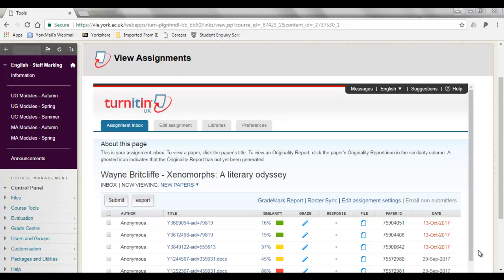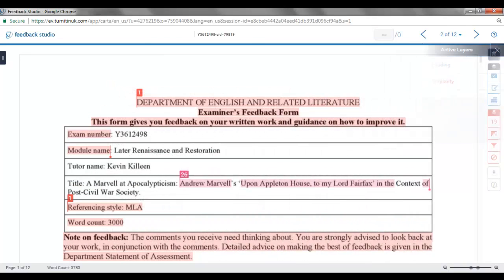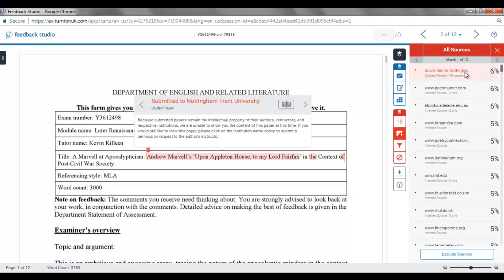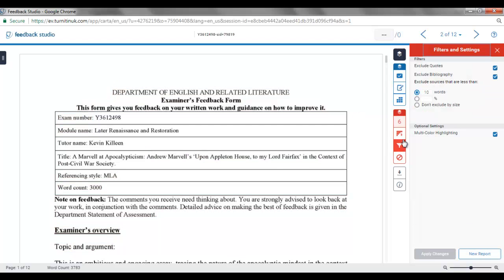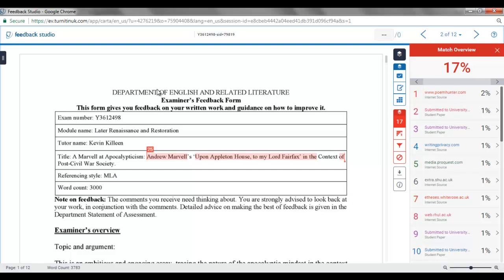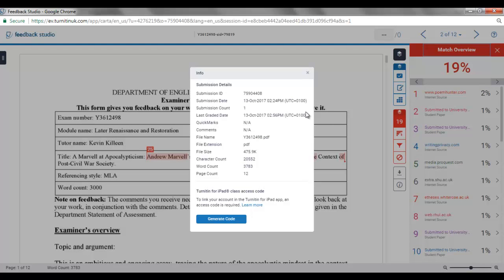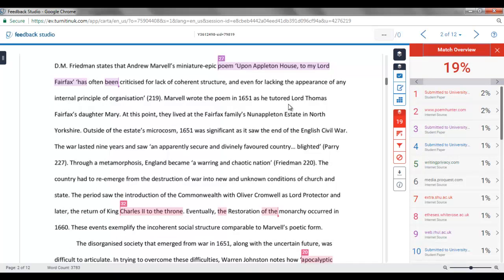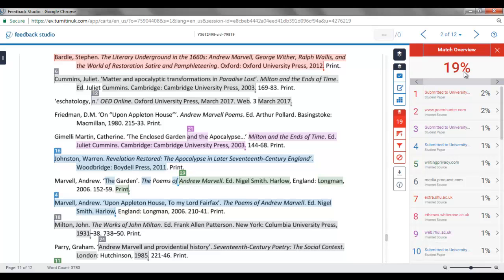Turnitin Originality report and analysing matches